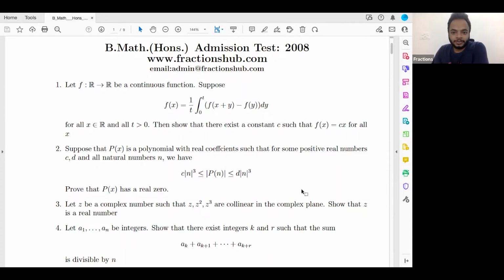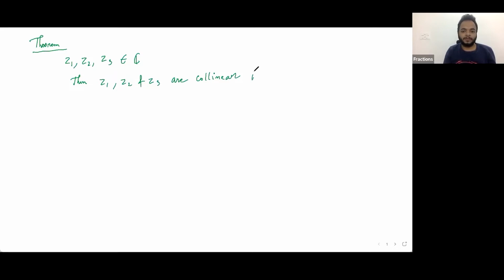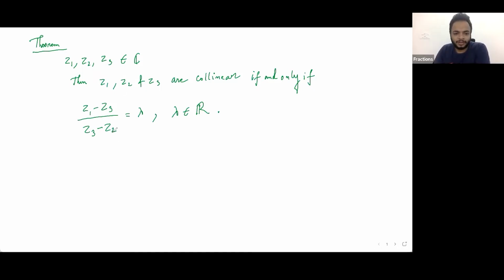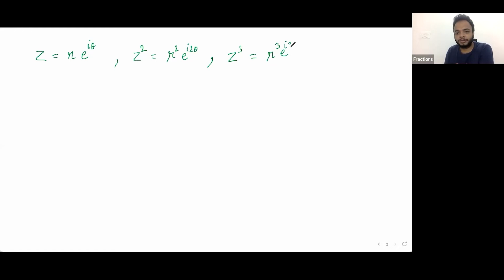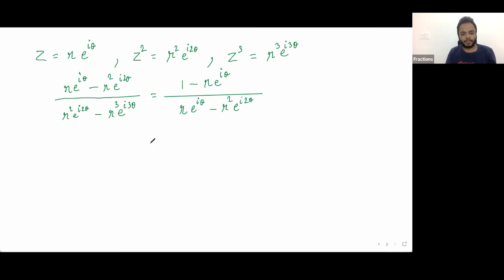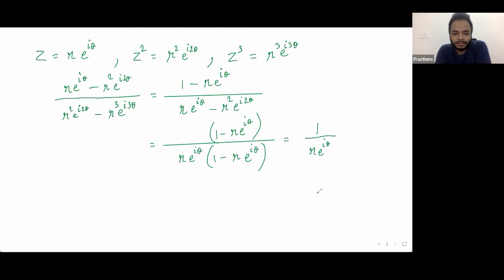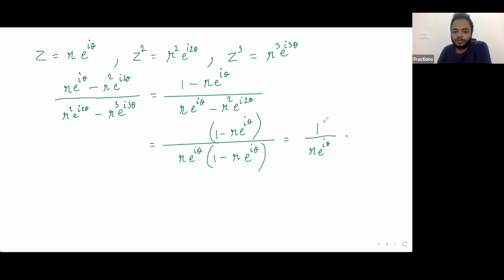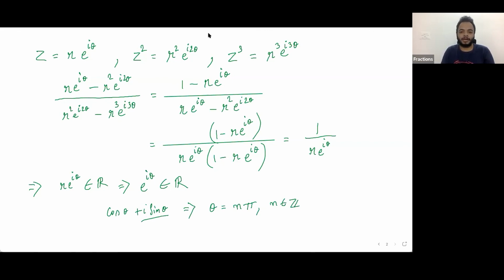BMath 2008 Problem 3